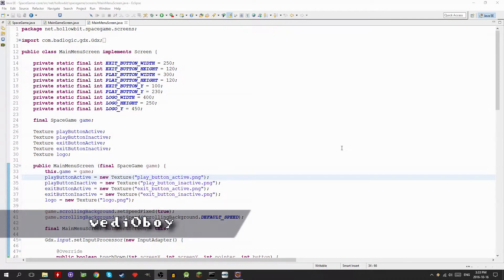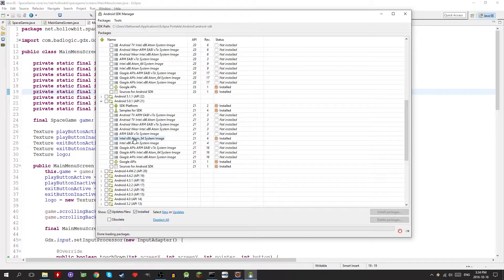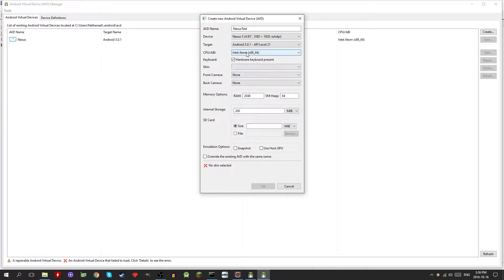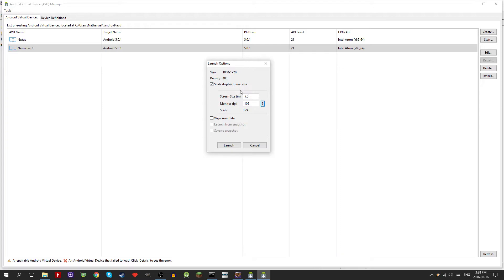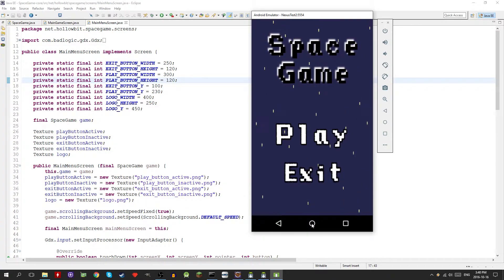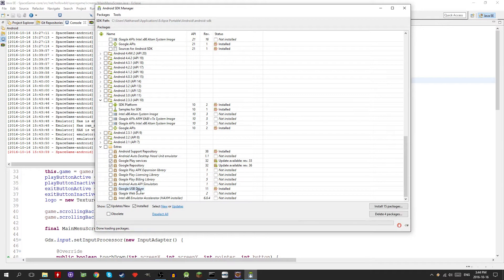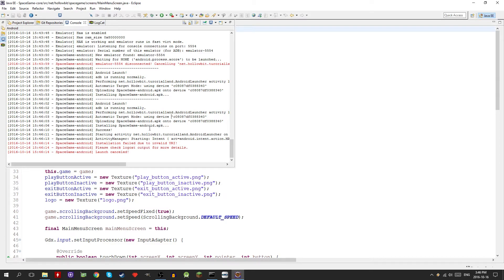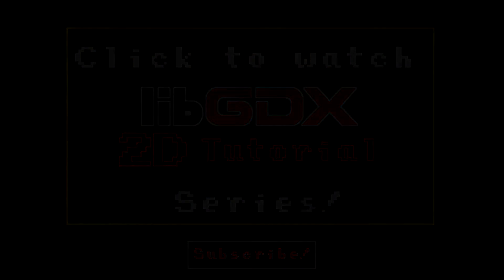Deploy LibGDX game to Android: Virtual Device and USB Debugging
Hello everyone, due to popular request, I have decided to make a video showing how to run your LibGDX game on Android.